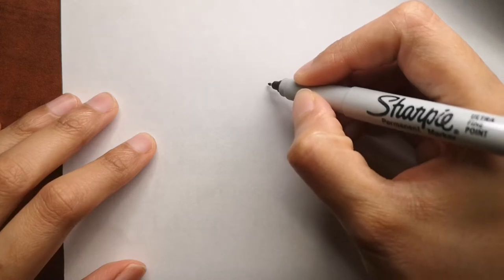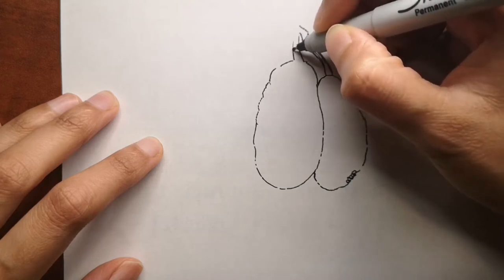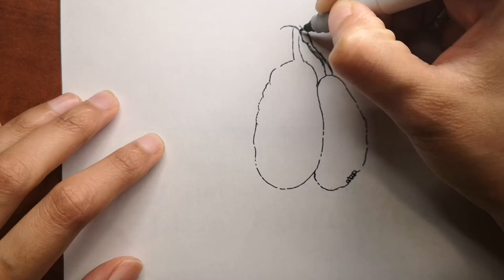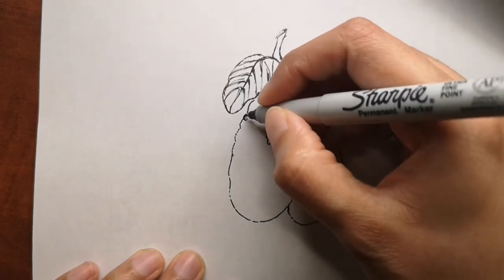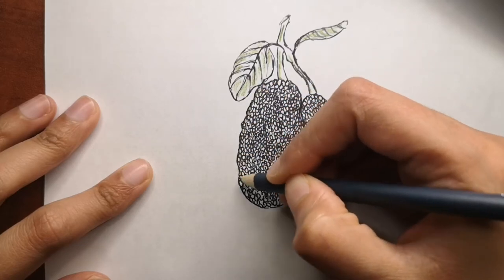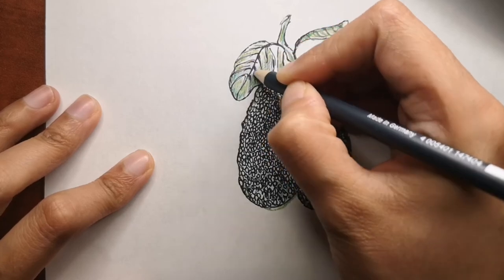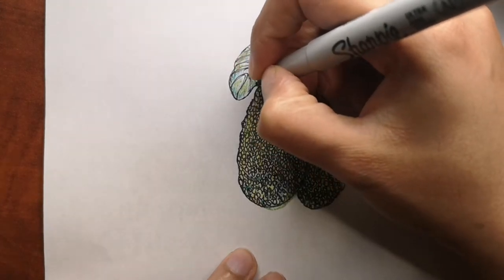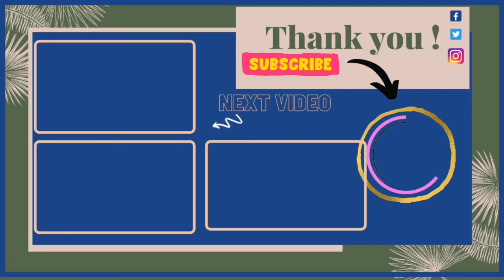How To Draw A Jackfruit Step By Step For Beginners | Easy Jackfruit Drawing Tutorial |Draw Easy Food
**Cando PRODUCTS STORE** Designed just for you:
Redbubble:

Animal Coloring Book for Kids:

How to draw A jackfruit step by step beginner guide
Easy jackfruit drawing narrated step by step
Easy way to learn how to draw A jackfruit
How to draw a jackfruit step by step for beginners
jackfruit coloring and drawing with easy spoken instructions
Learn How to Draw a jackfruit with narrated drawing tutorial
Lets draw a jackfruit step by step
Easy Drawings